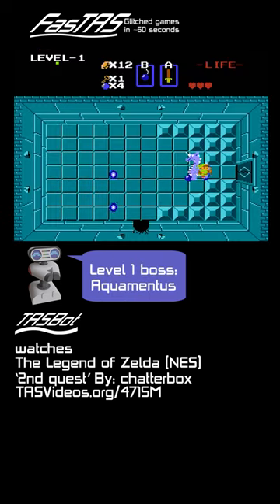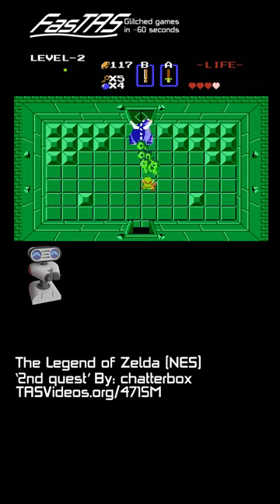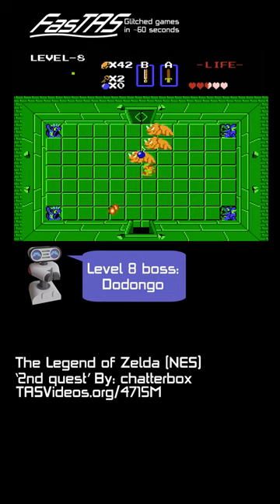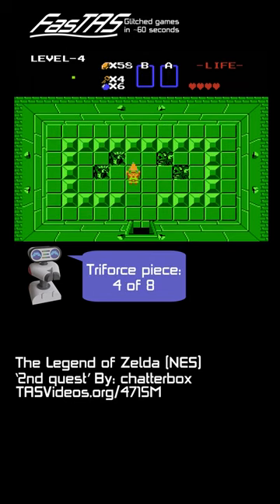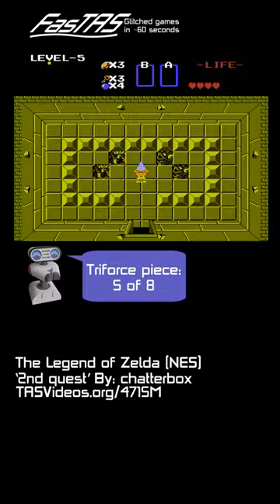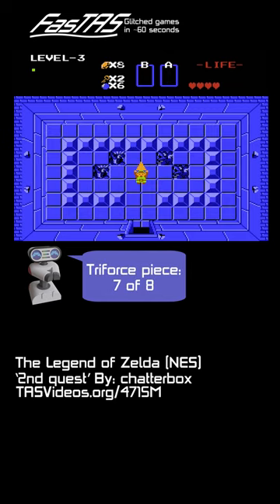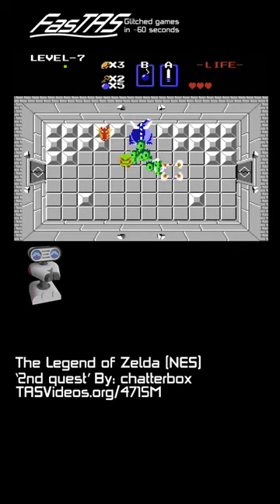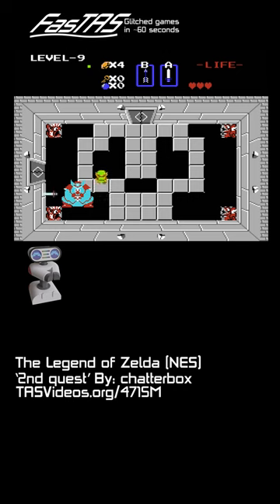FasTAS Link faces foes ferociously fast in The Legend of Zelda '2nd quest' by chatterbox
FasTAS - Glitched games in ~60 seconds: The Legend of Zelda NES by chatterbox in 24:48.75 - author notes at TASVideos.org/7512S and full TASVideos encode by EZGames69 at YouTu.be/EwwbUnUuNMM

TASVideos.org/3640M - The second quest of _The Legend of Zelda_ is what you get by having completed the game once. It is more difficult than the first quest.

In this movie, the authors enter ZELDA as the player's name to start the 2nd quest without having to complete the game first.

This is a 666 frame improvement over the previous movie thanks to better optimization

FasTAS (as in Fast TAS) is a glitch and tricks reel of Tool-Assisted Speedrun highlights with helpful and sometimes snarky quips from TASBot and voiceover commentary from dwangoAC showing the most interesting portions of glitchy runs published on TASVideos.org in less than 60 seconds.